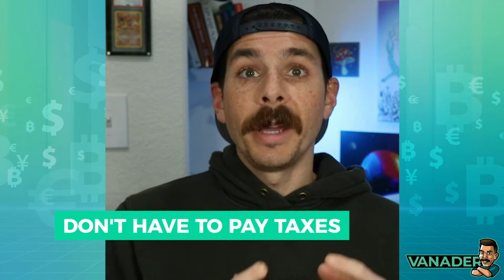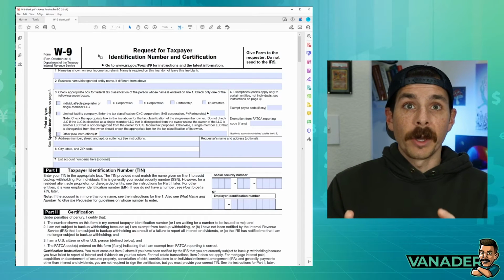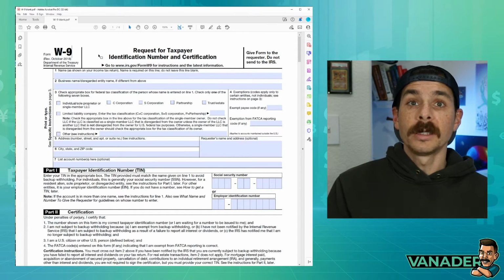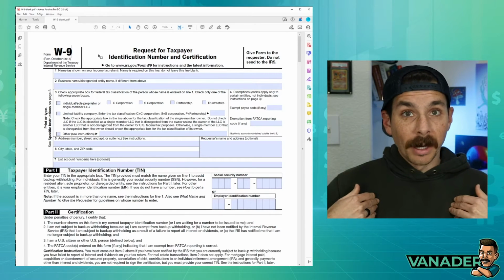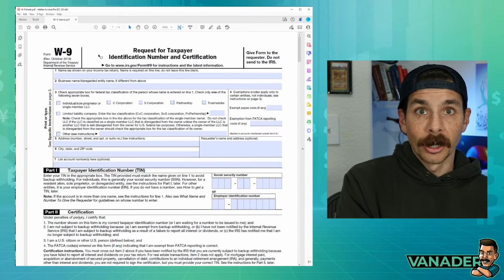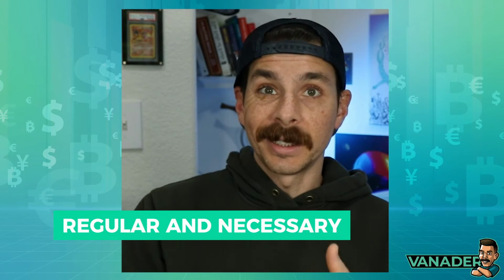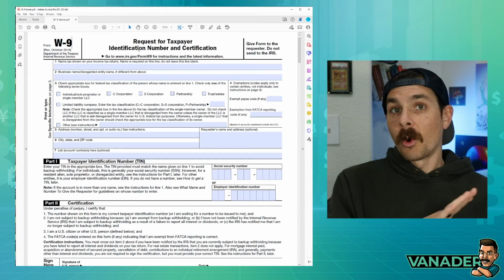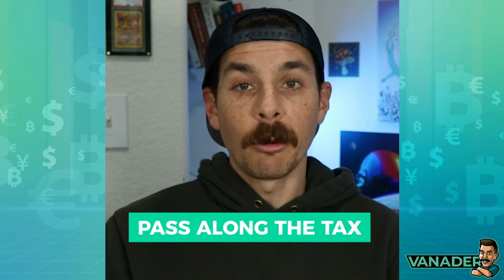How To 1099 Someone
0:00 What is a W9 form?
0:14 Who is a W2 worker?
0:53 Why you need a W9 form
2:00 What does a W9 form do?
2:55 How to fill in a W9 form
4:06 What to do when working with a W9 corntactor
5:21 Where can I learn more?

Hi! My name is Evan, I'm a business owner and entrepreneur that loves to help previous versions of myself. I started an accelerator that has helped thousands of people start their businesses. To learn more about me and what I can do to help you, check out vanader.com or click the link above!

Vanader.com/accelerator

Evan

Vanader.com